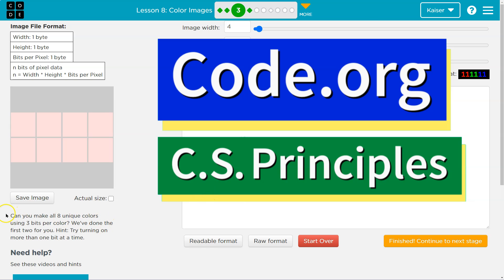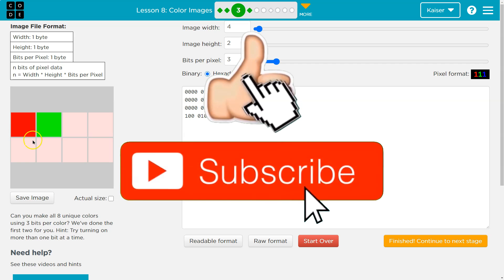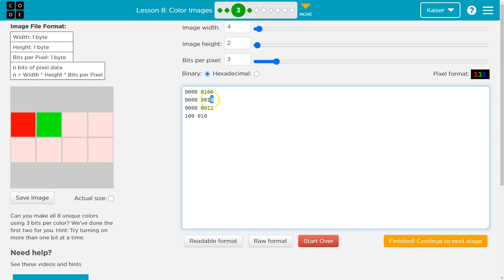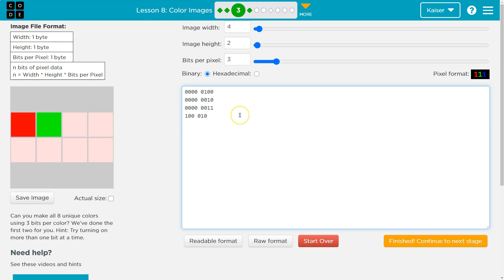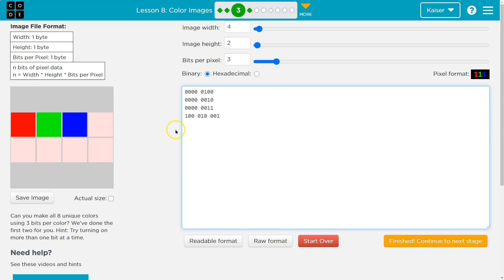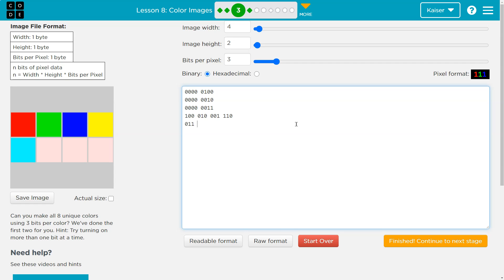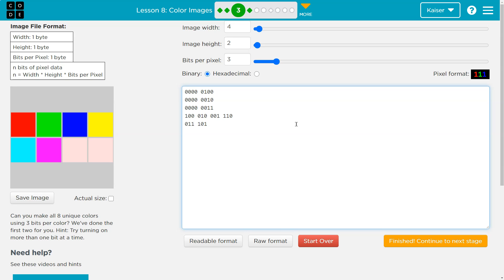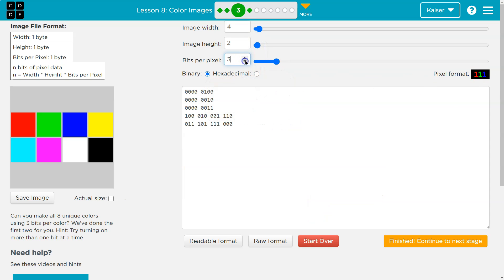Code.org Lesson 8.2 Color Images | Tutorial with Answers | Unit 1 CS Principles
Color Images Investigate is lesson 8 of unit 1, Digital Information, it is part of Code.org's C.S. Principles course. The course is often used in AP Computer Science classrooms. Each part of the course challenges students to accomplish a new task while learning the principles of computer science. In this video, I walk through the step-by-step how to get the right answer for this puzzle.